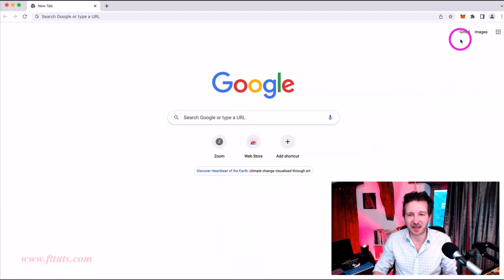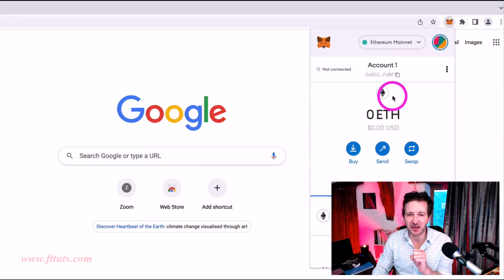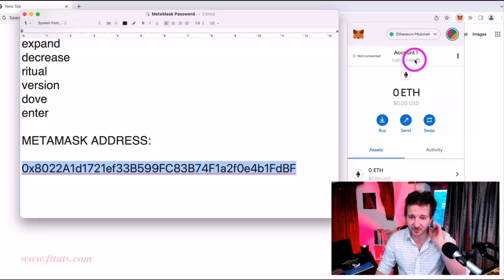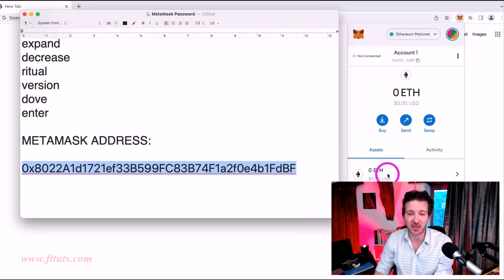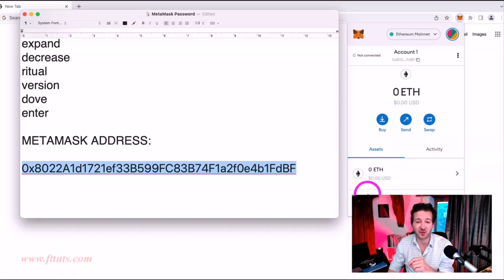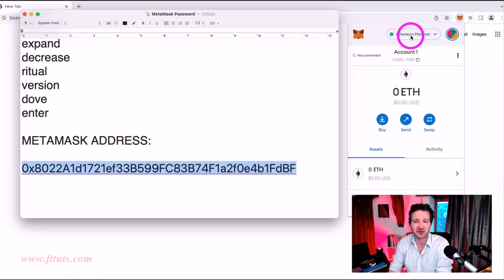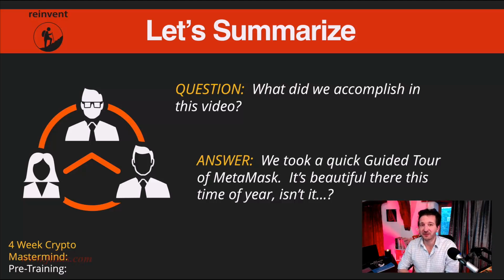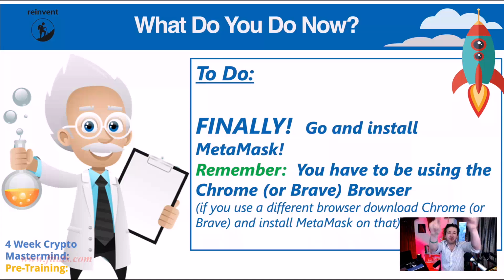A Guided Tour of MetaMask Wallet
🌐 Welcome to the world of decentralized finance! In this video, join us on an exciting journey as we take you on a comprehensive guided tour of the MetaMask wallet, your gateway to the decentralized web.

🔐 MetaMask has become an indispensable tool for anyone navigating the crypto space, allowing you to securely manage your digital assets and interact seamlessly with decentralized applications (DApps). Whether you're a seasoned crypto enthusiast or a curious newcomer, this tour is designed to demystify the MetaMask wallet and empower you to harness its full potential.

🚀 What to Expect:
🔍 Introduction to MetaMask: Discover the basics of MetaMask, including installation, setup, and key features that make it a must-have for crypto users.

🌐 Navigating the Dashboard: Take a deep dive into the MetaMask dashboard and learn how to view your account details, transaction history, and balance with ease.

💸 Managing Assets: Explore the process of adding, sending, and receiving various cryptocurrencies within MetaMask. Learn valuable tips on how to keep your assets secure.

🔗 Interacting with DApps: Unlock the true potential of MetaMask by exploring its integration with decentralized applications. From decentralized exchanges to NFT marketplaces, we'll guide you through seamless interactions.

🛡️ Security Measures: Understand the robust security features of MetaMask and learn best practices for keeping your digital assets safe from potential threats.

🔄 Updates and Upcoming Features: Stay ahead of the curve as we discuss the latest updates to MetaMask and provide insights into upcoming features that will enhance your user experience.

👩‍💻 Tips and Tricks: Benefit from expert tips and tricks to optimize your MetaMask experience, making your journey in the crypto space smooth and enjoyable.

📈 Whether you're a crypto novice or a seasoned investor, this guided tour will equip you with the knowledge and confidence to navigate the MetaMask wallet like a pro.

Feel free to drop your questions and comments below – we love hearing from our crypto community! 🌟